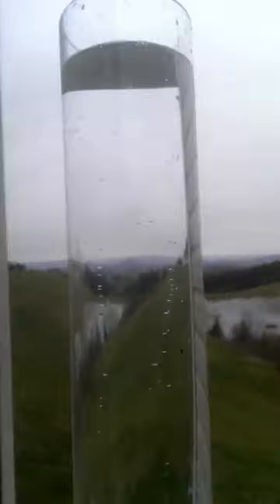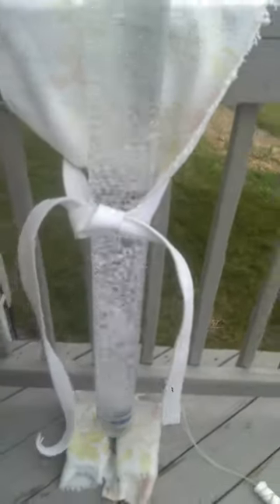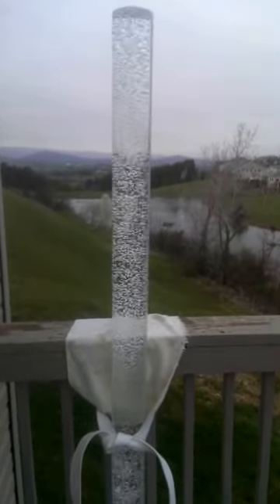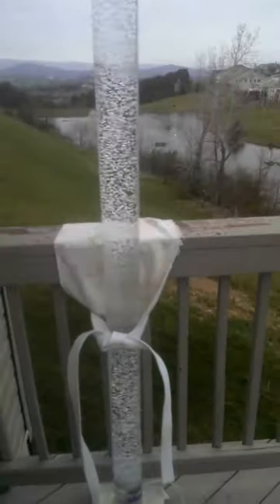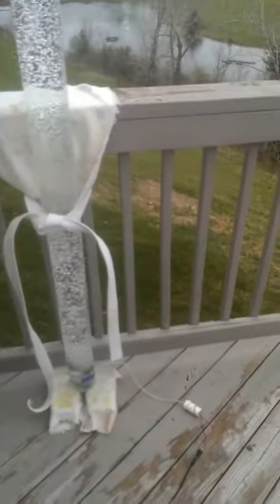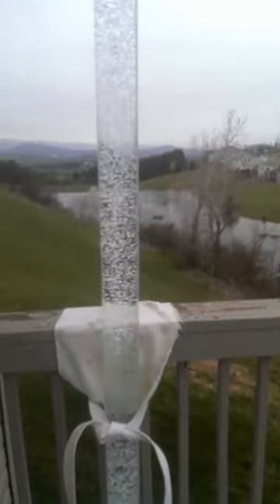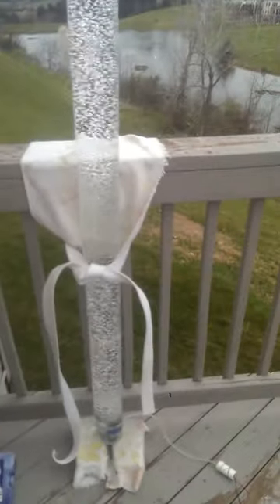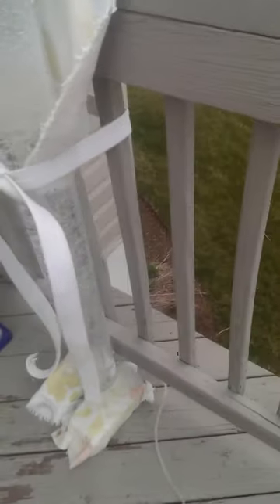Testing the Watertightness of my Bubble Tube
I ran a test of the water tightness of my bubble tube, and since it seemed to be holding, I went ahead and hooked up the pump to see what it would look like with bubbles. Pretty cool!